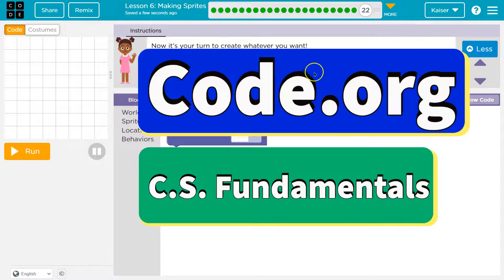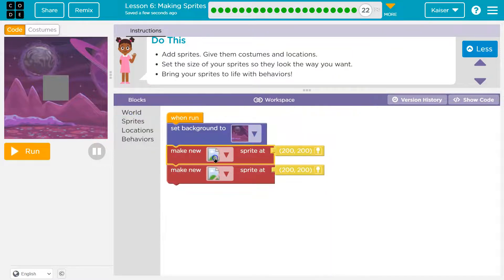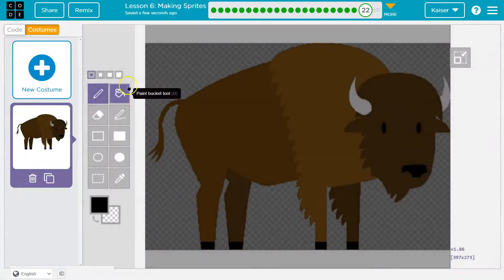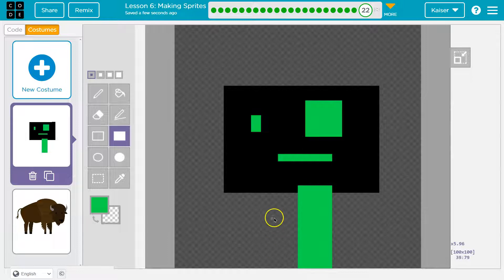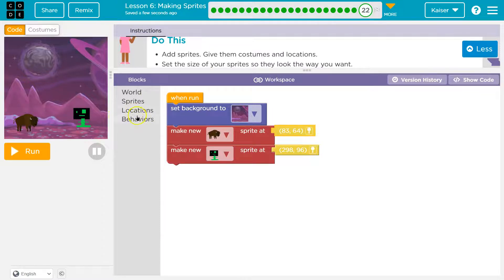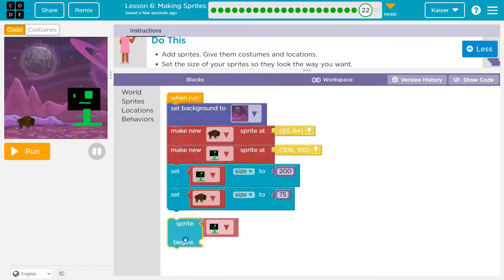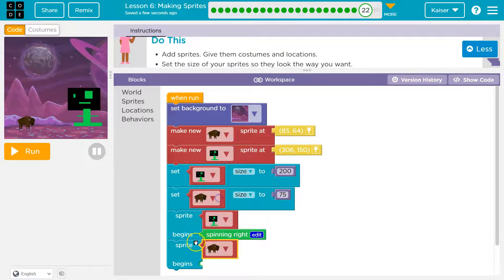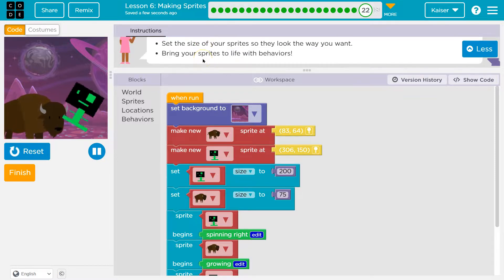Code.org Express Lesson 6.22 Making Sprites | Tutorial with Answers | Course F Lesson 3.22